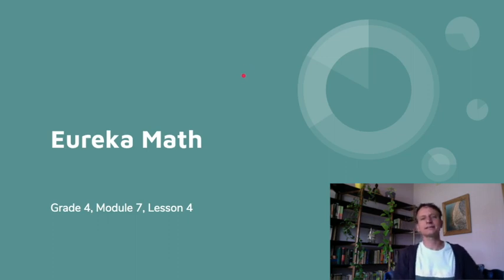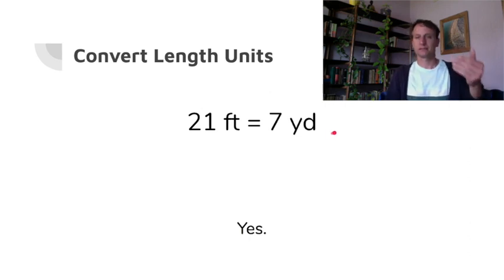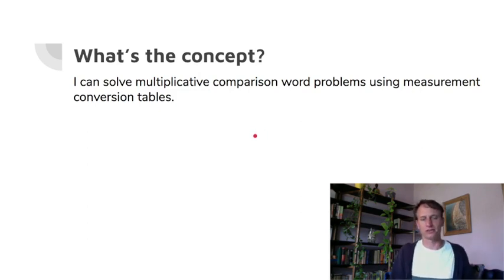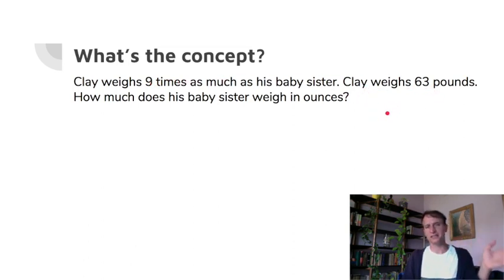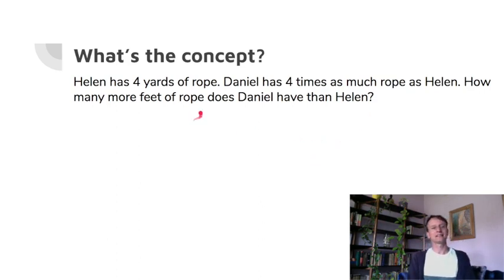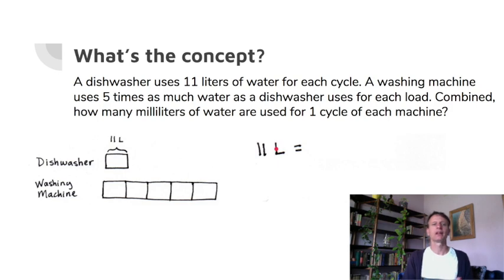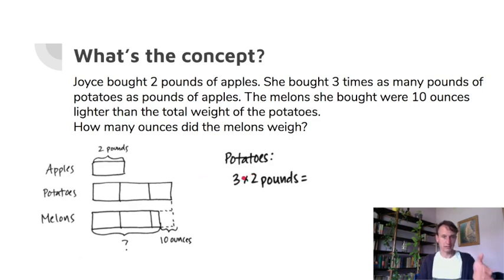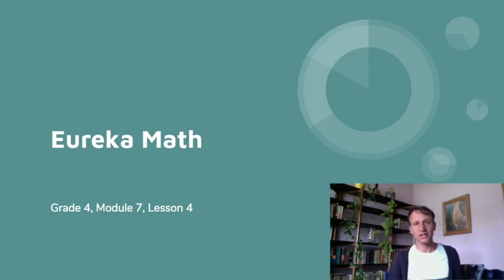Eureka Math Lesson Time Grade 4 Module 7 Lesson 4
It's lesson time! Well, what do we always do when we've learned some new skills? That's right - practice on a set of word problems! In this lesson time session, we complete the Practice Set with multiplicative comparisons of measurements.